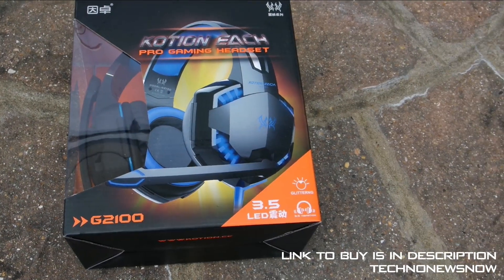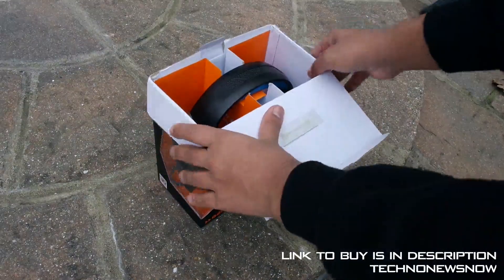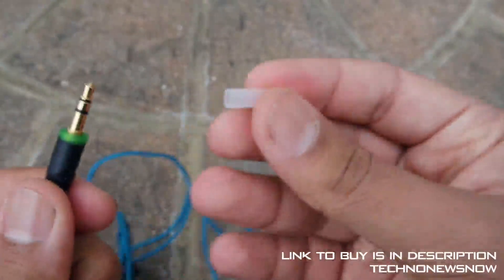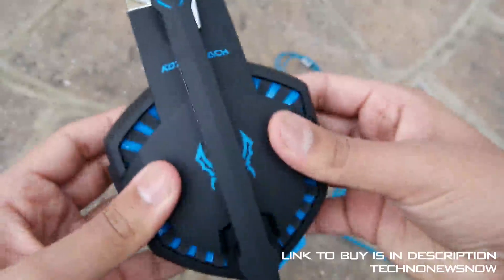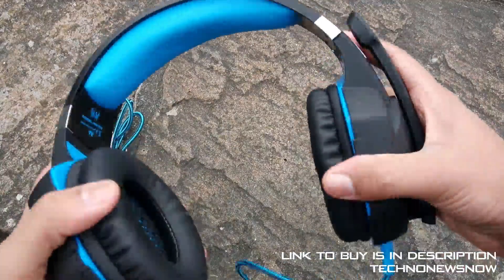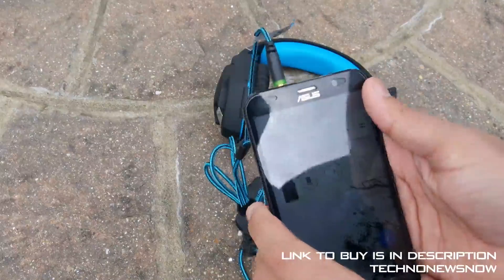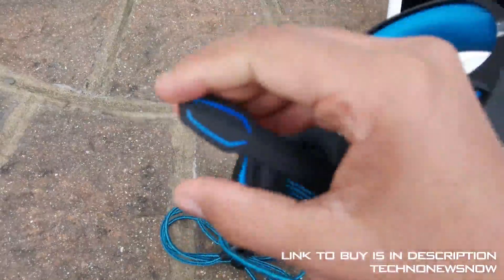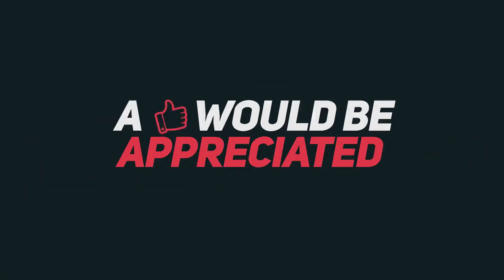EasySMX Kotion Each G2100 Gaming Headset Unboxing & Review | Best Gaming Headset?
Link To Buy is

What I use:
Camera: Samsung NX Mini with 9-27mm Lens
Microphone: Usually BM-700 and Sometimes Camera Microphone
Editing: Final Cut Pro X
And I use a Fluid Head Tripod